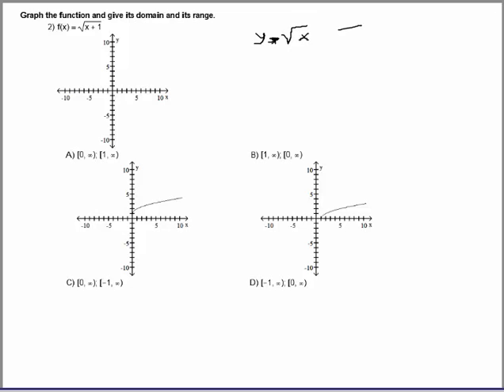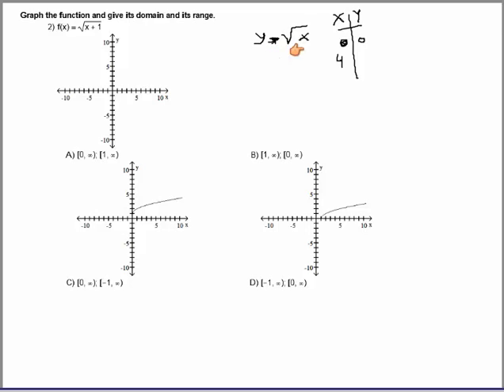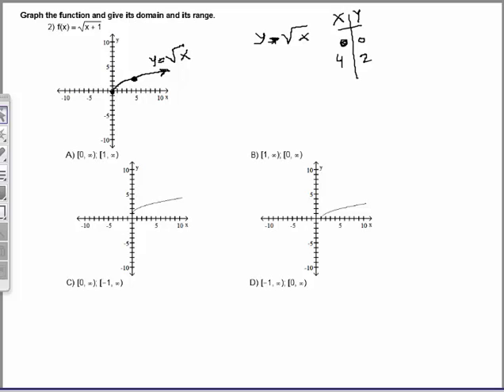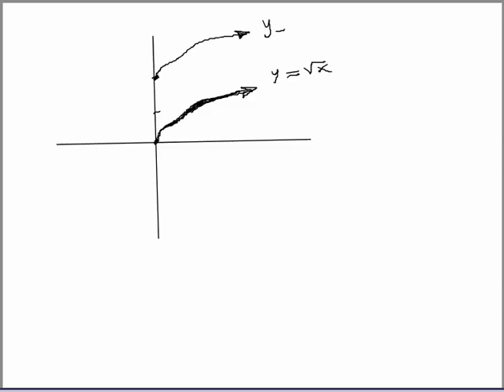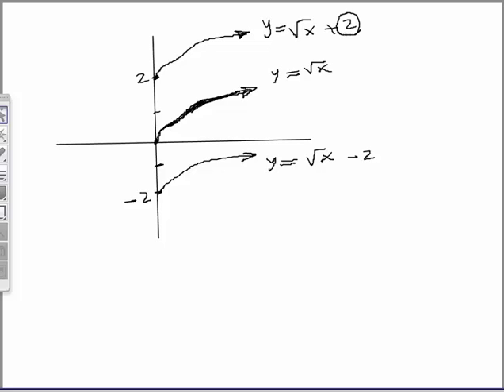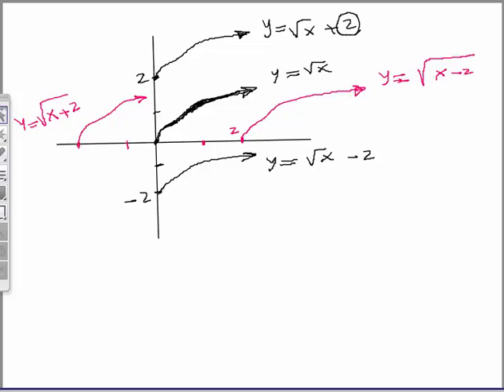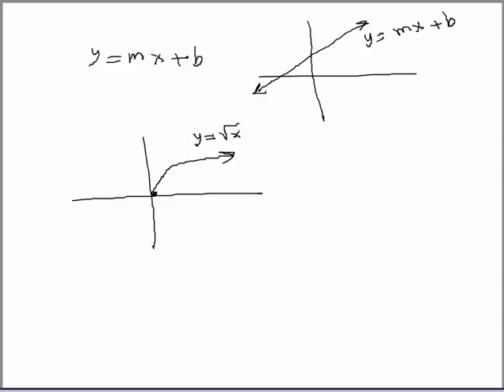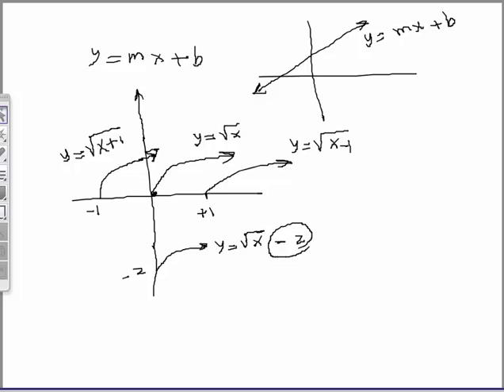Solution to Problem 2, Math 125: Intermediate Algebra Topic 6